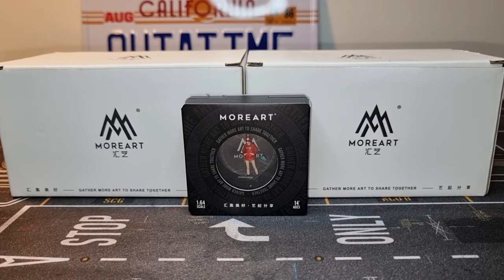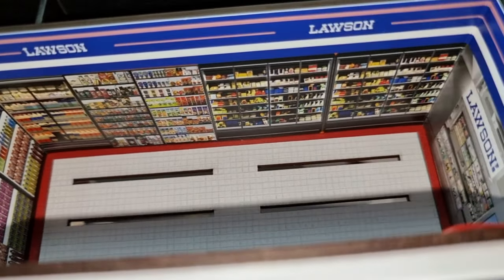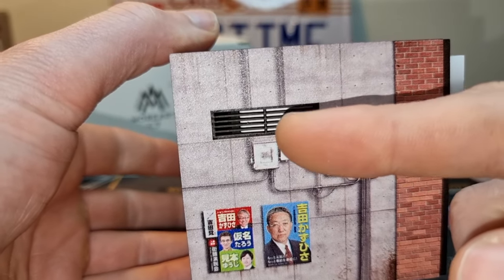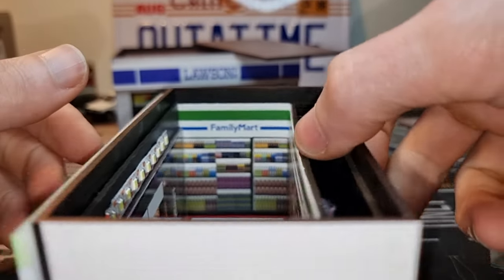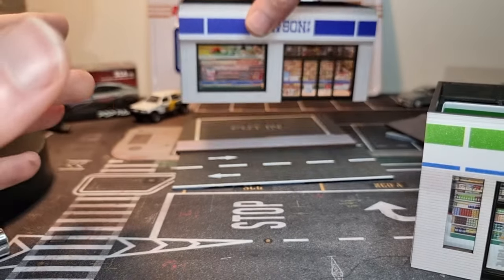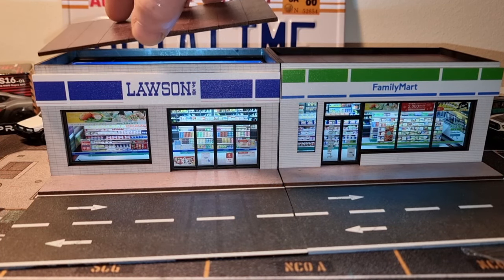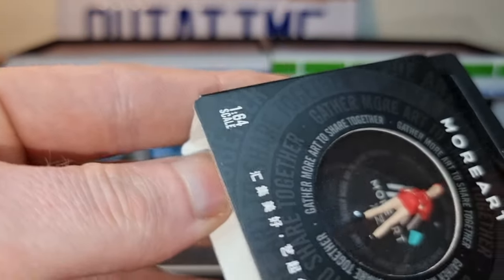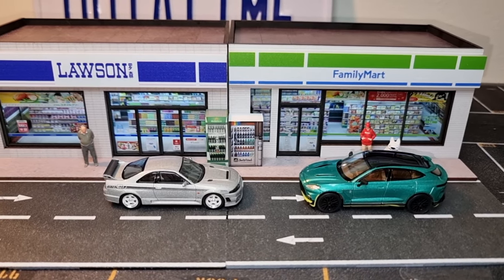This is perfect for your Diecast Cars! Moreart Supermarket Diorama! Unboxing Review!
This is perfect for your Diecast cars!
Moreart Supermarket diorama!
Ready out of the box!